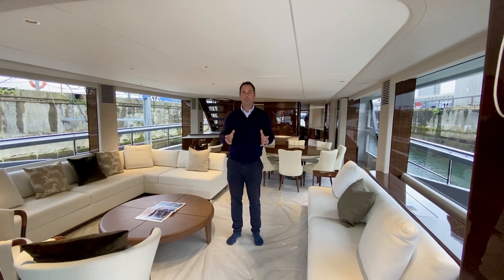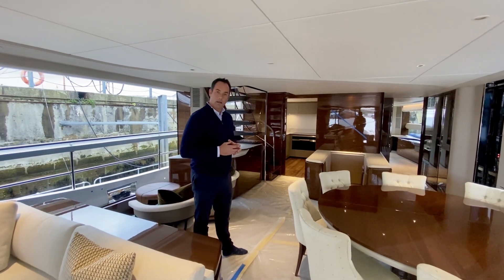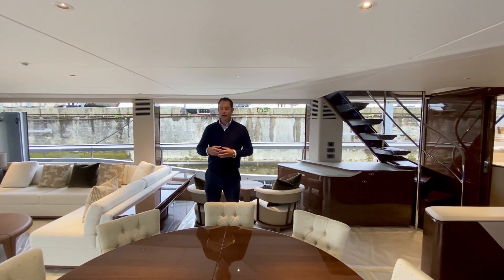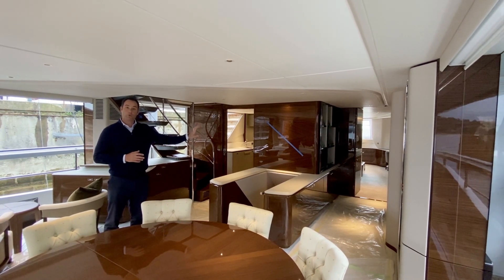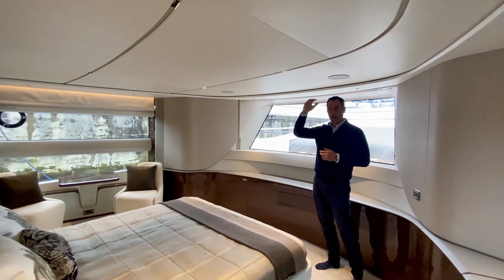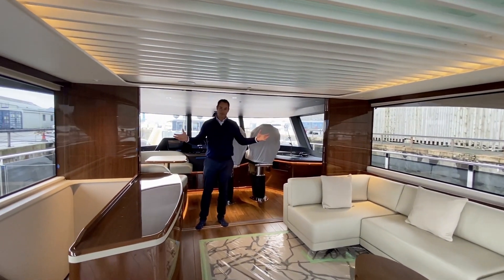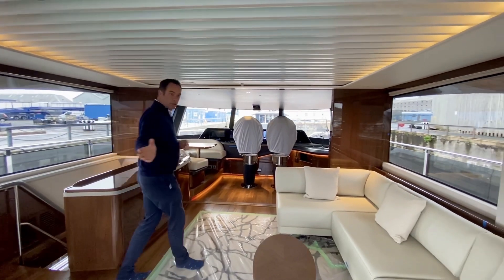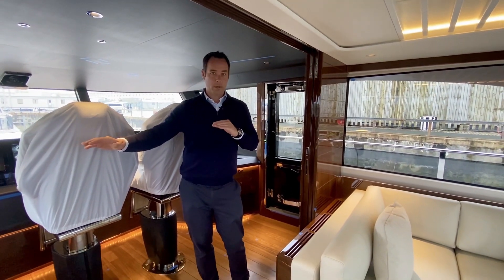Personalised preview of Princess X95 'Superfly' Premiere in Asia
Will Green, Chief Sales Officer of Princess Yachts, gives an exclusive personalised tour of the newest Princess X95 'Superfly'.